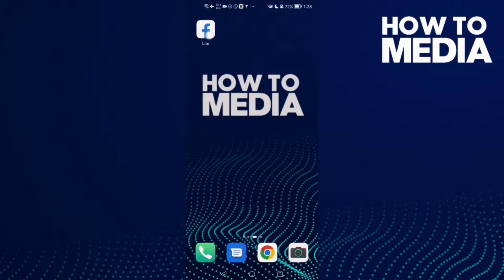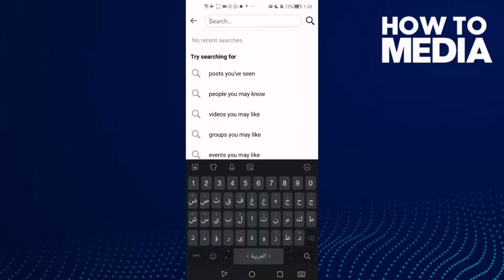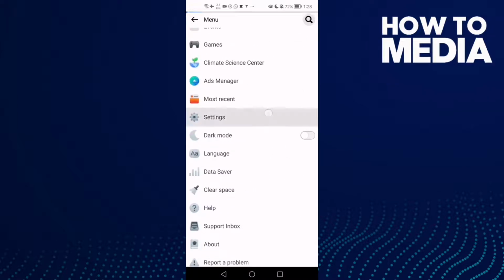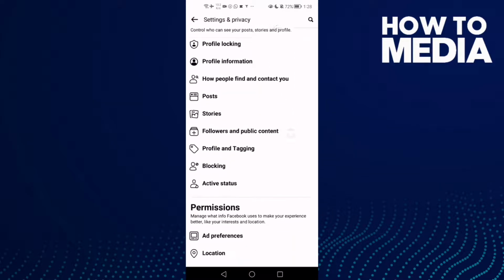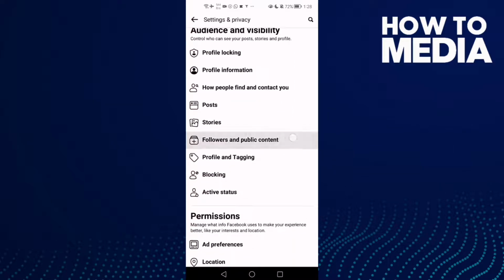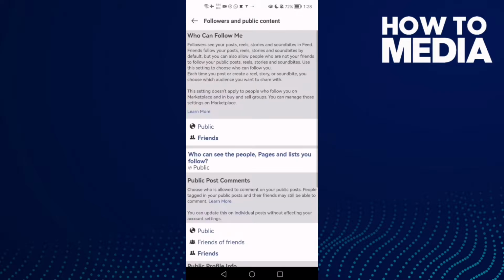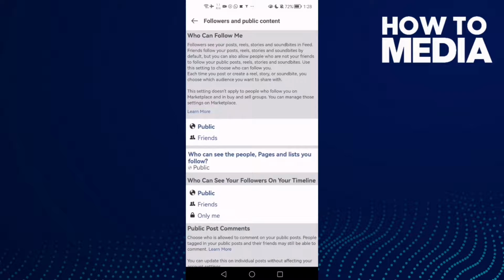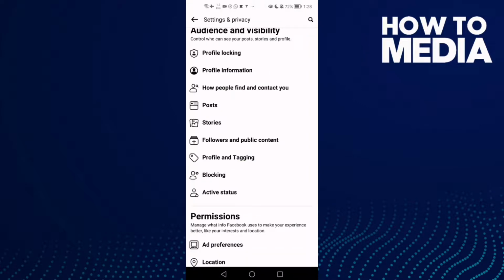How to Make Everyone Can Follow You on Facebook Lite App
in this video we discuss :